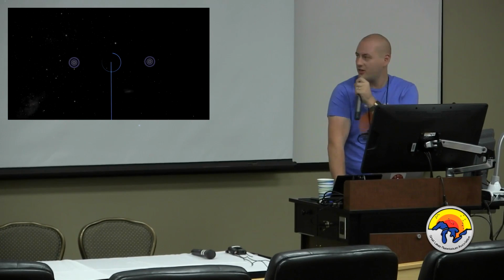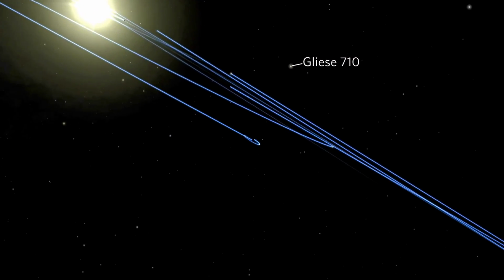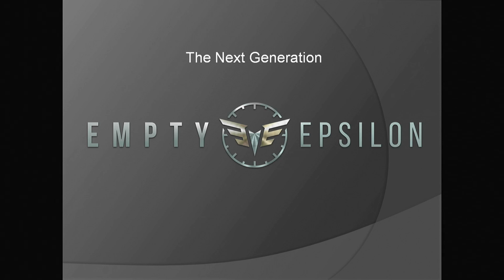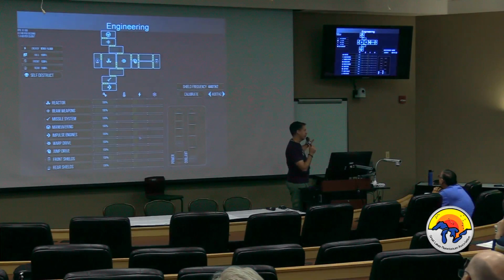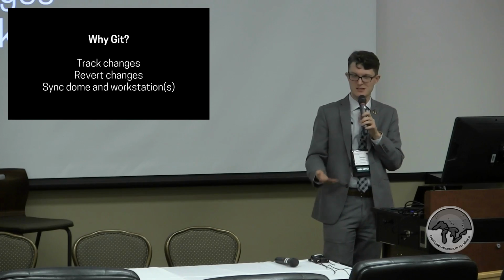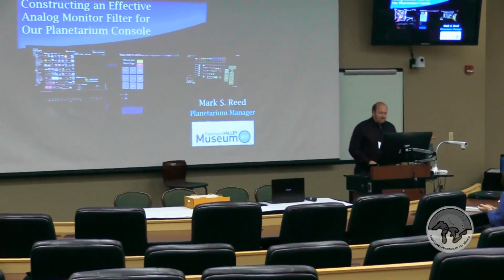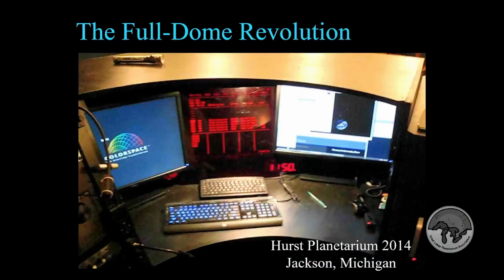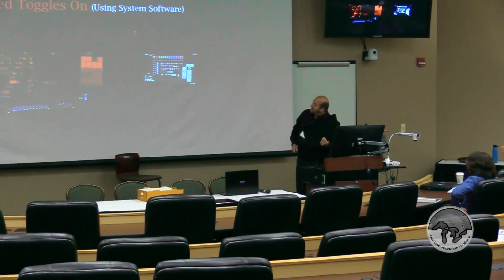Live stream @ GLPA Conference 2018: Paper Session 2A